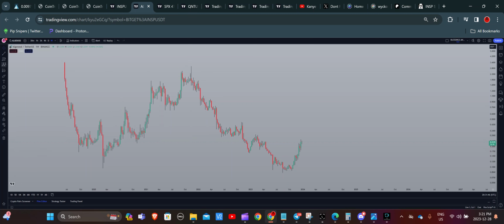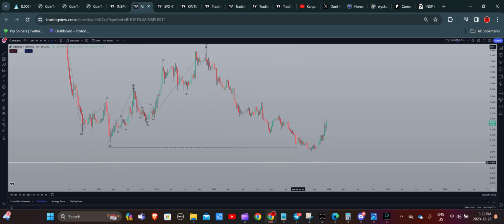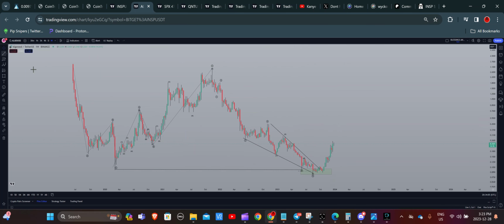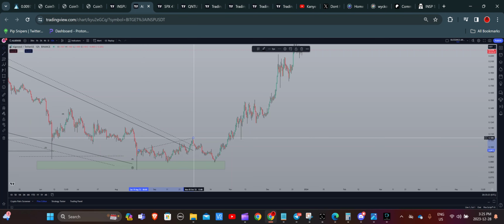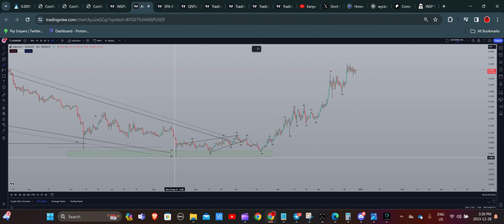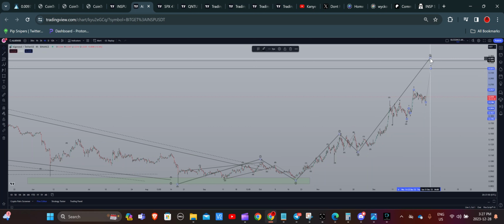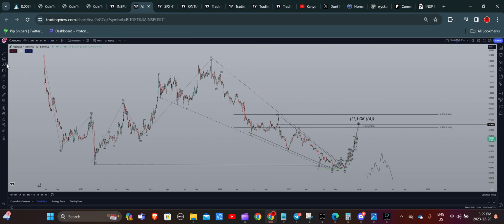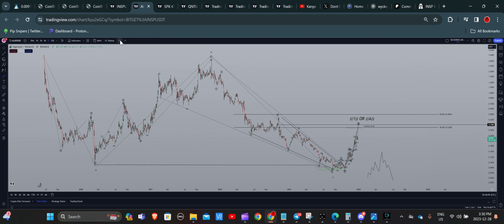algorand HODLERS DO NOT MISS THIS NEXT MOVE!!